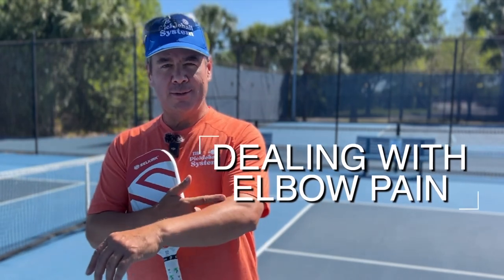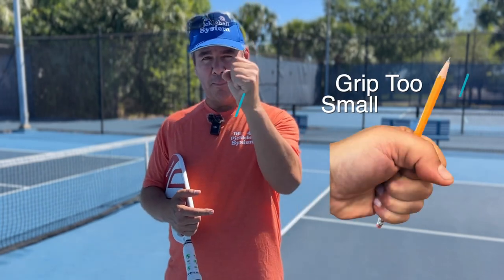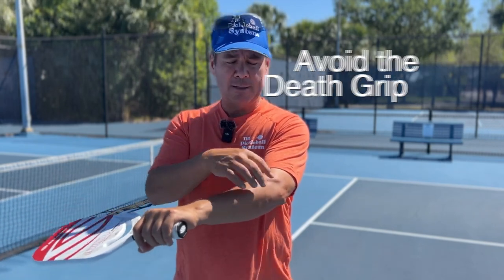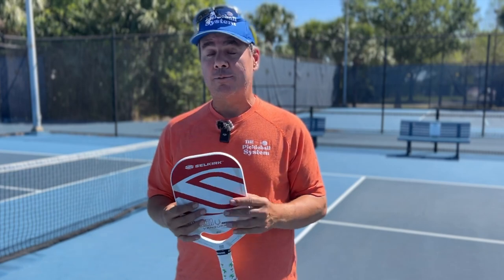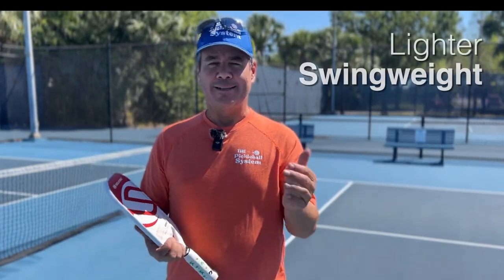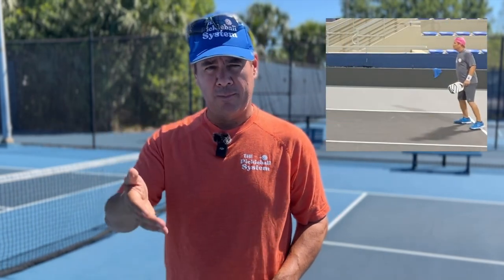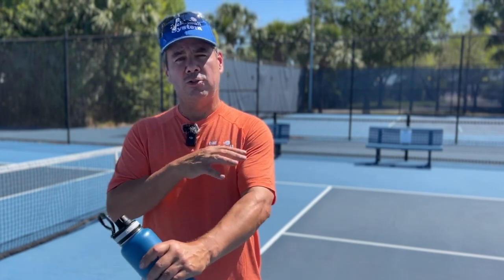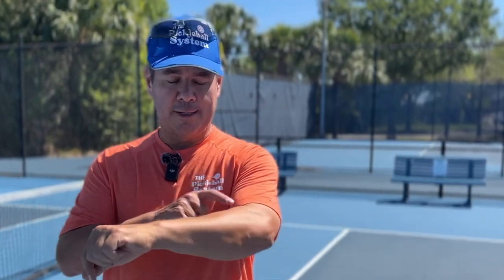Feeling Elbow Pain? FIX IT by knowing the cause and how to solve it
Pickleball players sometimes call it tennis elbow or golfers elbow (similar but affects a different part of the elbow). No matter what you call it, that pain in the elbow can keep you off the courts - or playing with pain. In this video we share with you 4 common causes of pickleball/tennis/golfers elbow so that you can remove them from your life. We also share with you an additional solution you can implement.

Links are below the breakdown.

0:00 Introduction to Elbow Pain
0:46 Cause No. 1 of your Elbow Pain - Paddle Grip Size
1:27 Cause No. 2 of your Elbow Pain - Paddle Grip Pressure
2:35 Cause No. 3 of your Elbow Pain - Paddle Swingweight
4:16 Cause No. 4 of your Elbow Pain - Improper Stroke (swing) Mechanics
5:03 Introduction to Elbow Pain Solutions
5:20 Solution No. 1 to your Elbow Pain - Remove the Cause
5:41 Solution No. 2 to your Elbow Pain - Use these 3 Exercises

Tony
WeArePickleball Player Development